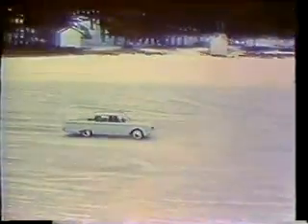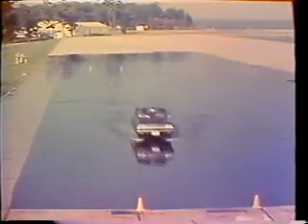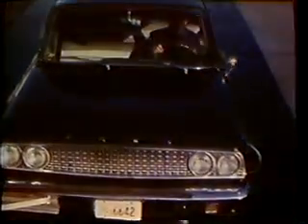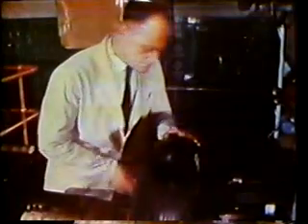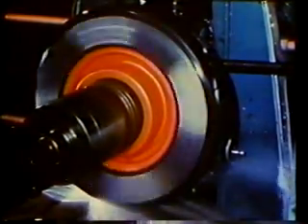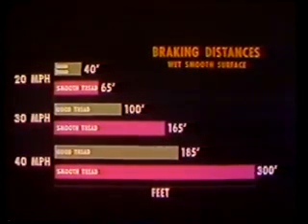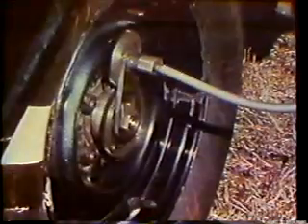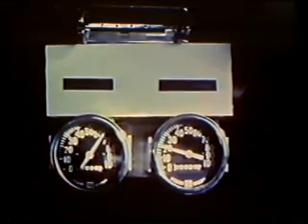Hydroplaning - What Happens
A film from the 1950's, which still holds true today. What happens, and why, when hydroplaning occurs.